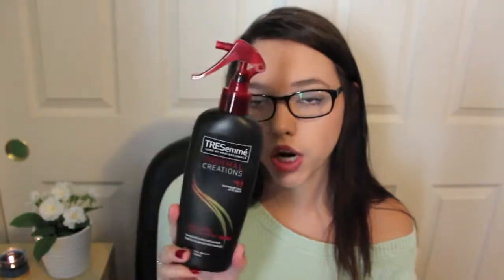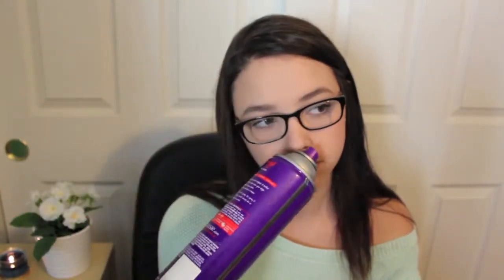Hair Care Routine |JordansBeautyDream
Loreal EverCreme Sulfate Free Moisture System
Pantene Sheer Volume
Pantene CC Cream Intense Hydration
Tresemme Split End remedy
Tresemme Renewal hair & scalp
Orangix Biotin Oil Spray
Batiste Dry Shampoo;Dark& deep brown
Tresemme Heat tamer
Aussie Mega Volume Hair Spray
Hot Tools one inch curler without clamp

Instagram;JordansBeautyDream and Daisygsd for my dog!